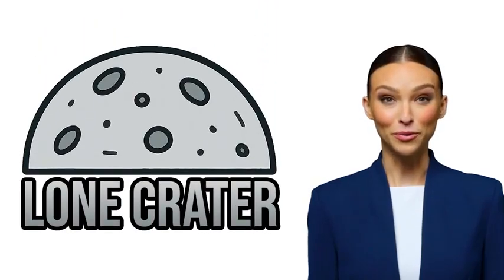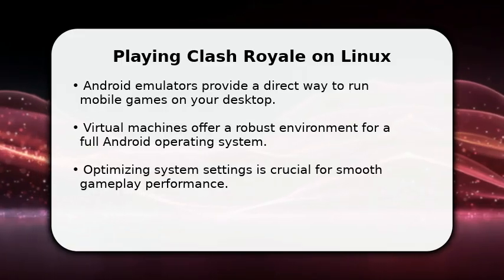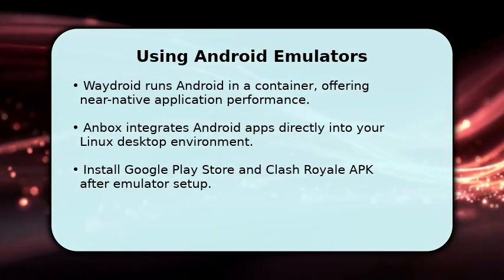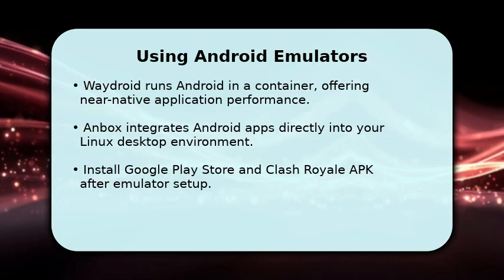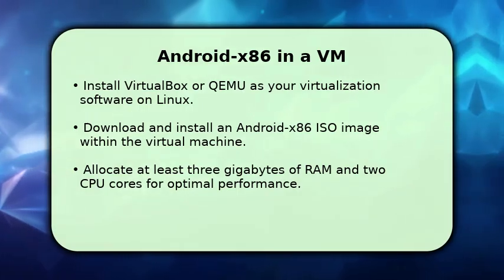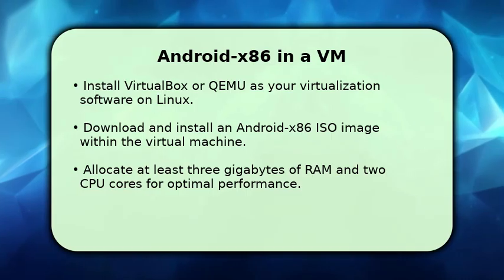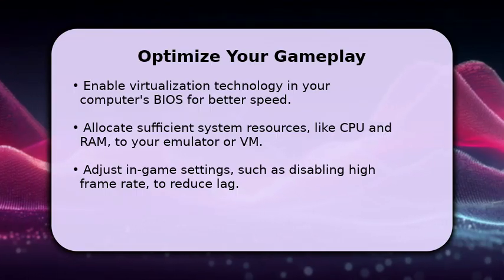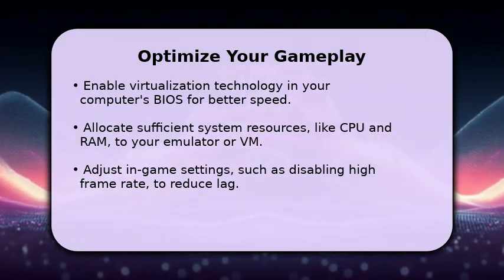How to Play Clash Royale on Linux in 2025 - Full Guide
▸ :^) Are you a Clash Royale fan looking to play on Linux? This video is for you! In this full guide, we'll walk you through the steps to download and install Clash Royale on your Linux machine. We'll also cover some tips and tricks to help you get started with the game. From setting up your account to mastering the art of card collecting, we've got you covered.

Clash Royale Linux, How to play Clash Royale on Linux, Clash Royale download for Linux, Linux gaming, Gaming on Linux, Clash Royale tutorial, Play Clash Royale on PC, Linux gaming guide